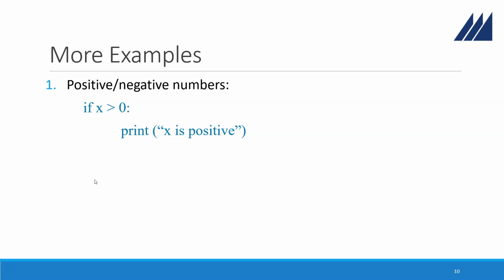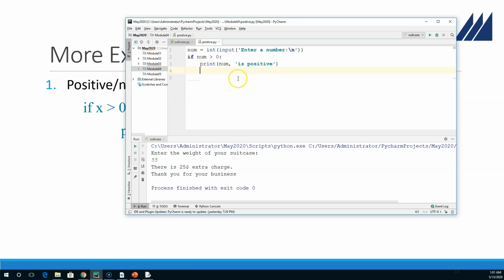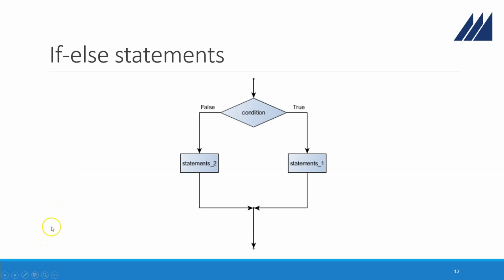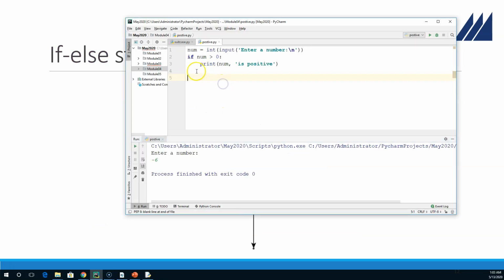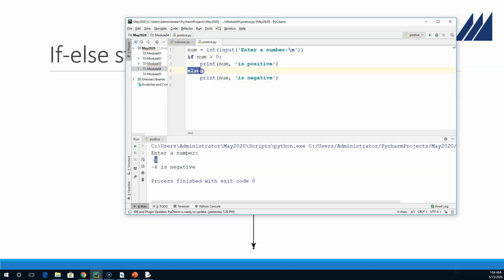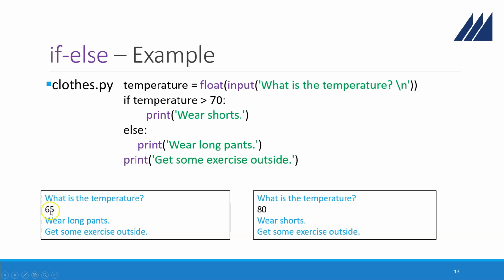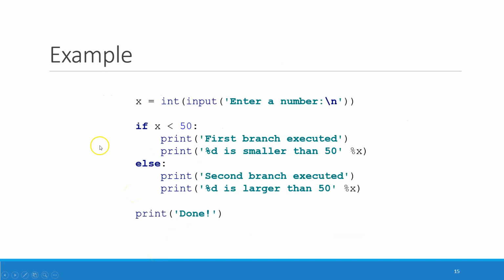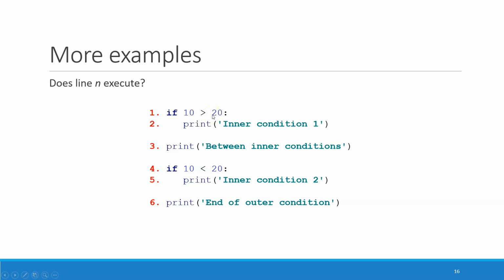17 Simple branching Part-2